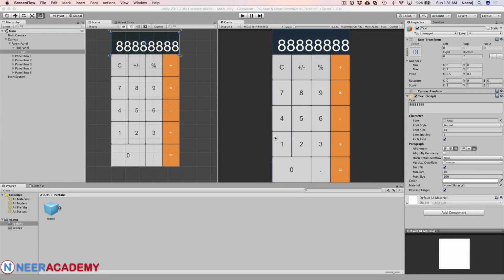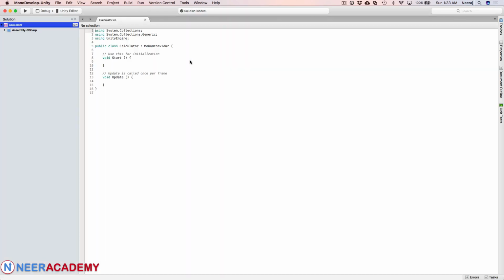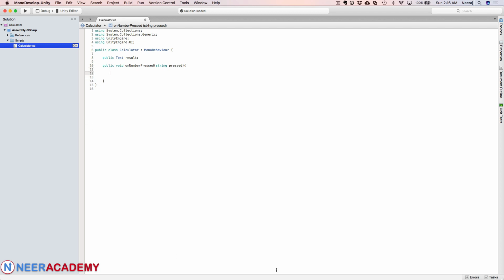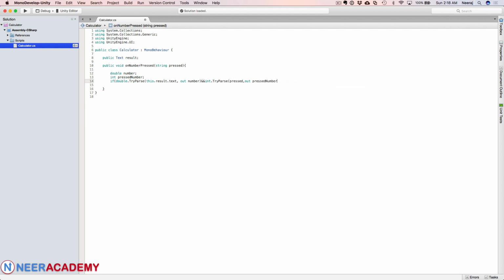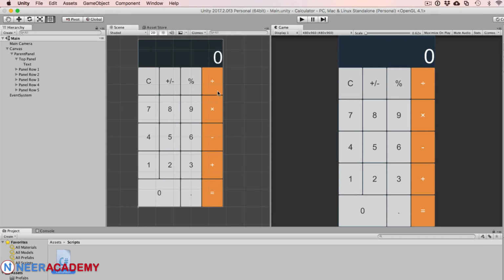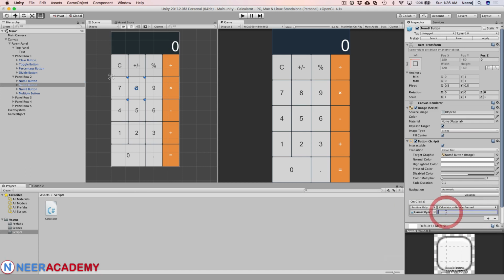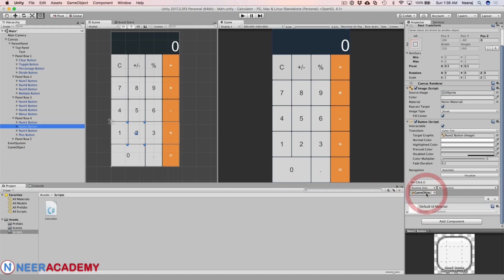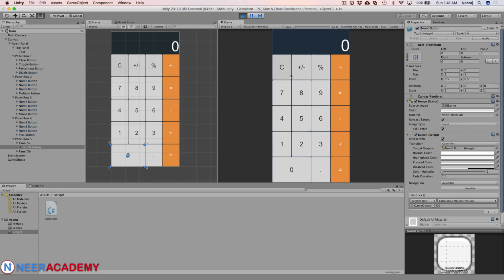Logic for Entering Numbers - Master UI Layouting by developing Calculator App (4/10)